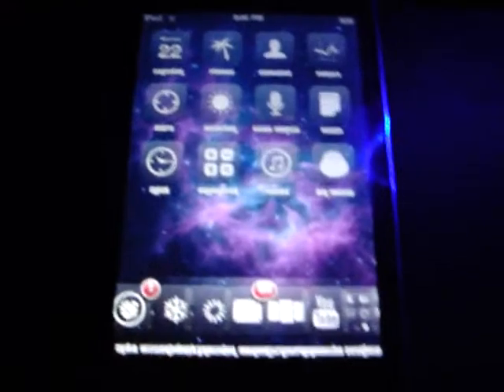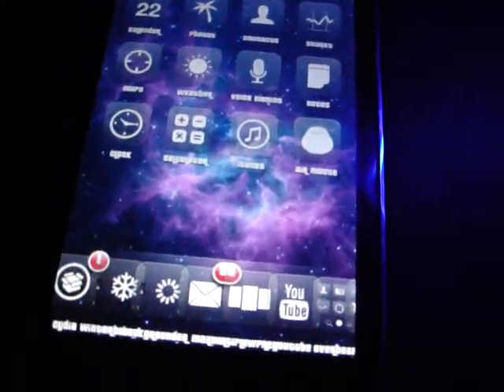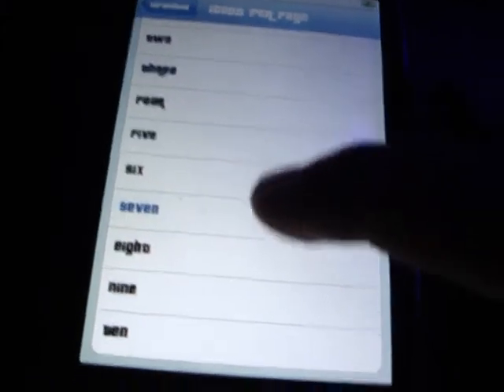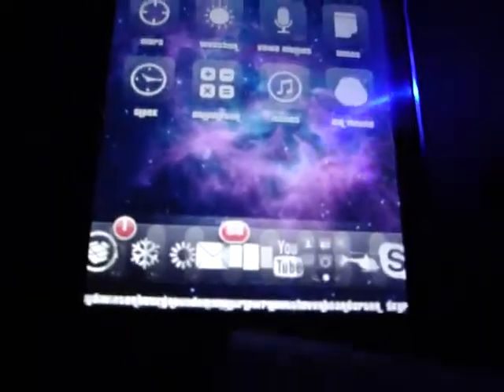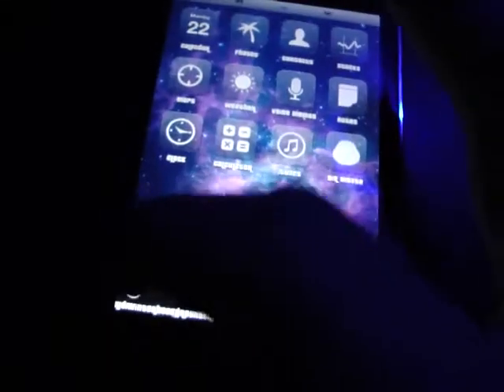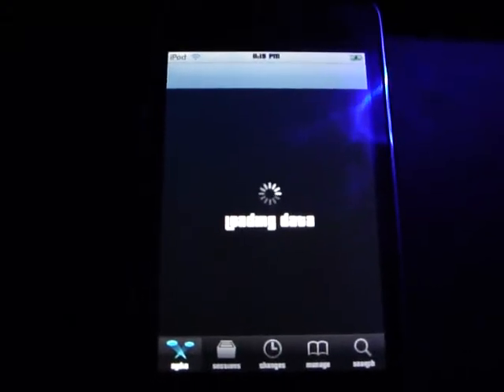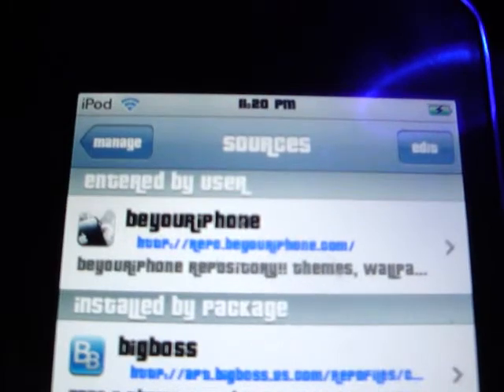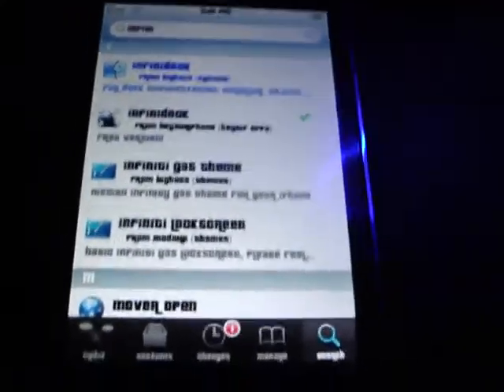How to Setup and Get Infinidock for Free on iPod Touch and iPhone